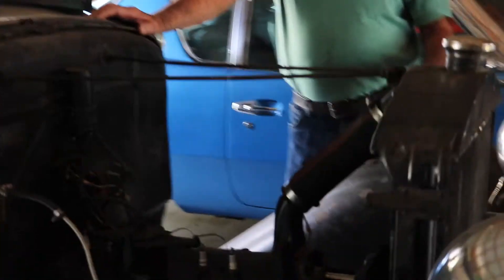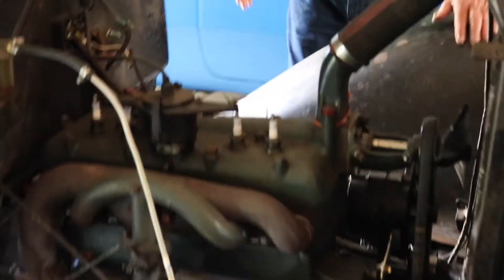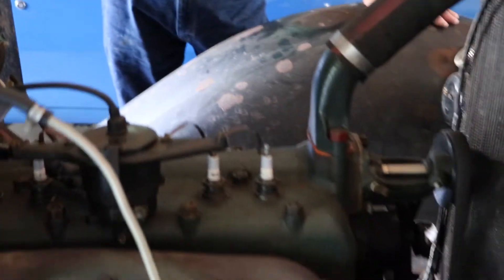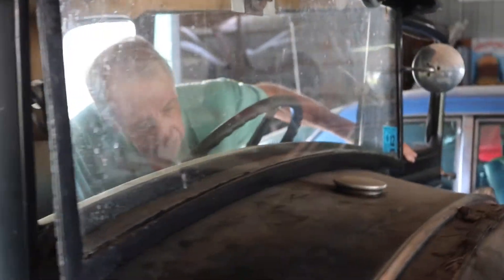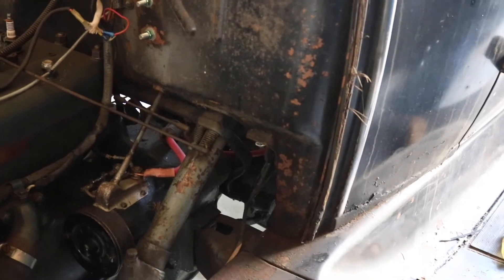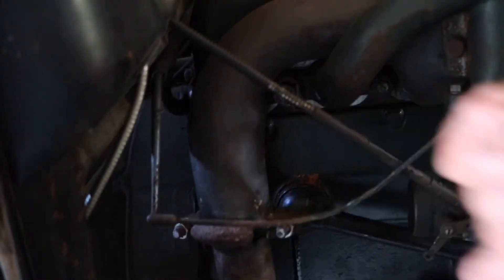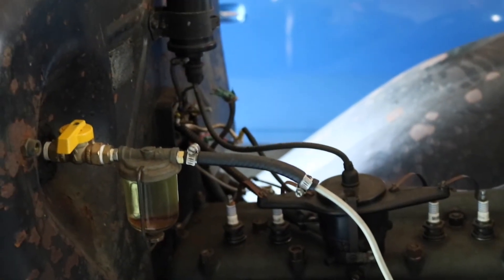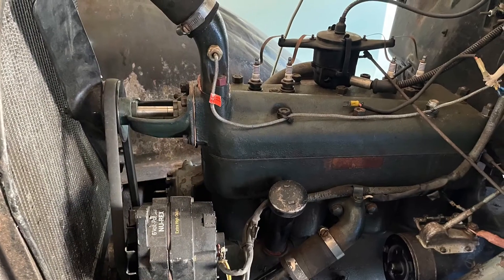What we had to do to start a Model a sitting since 1975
This is not a can we start it video fred talks about the steps he took to get this long stored car to start. Till finally today when we twist the key and get it back to life.